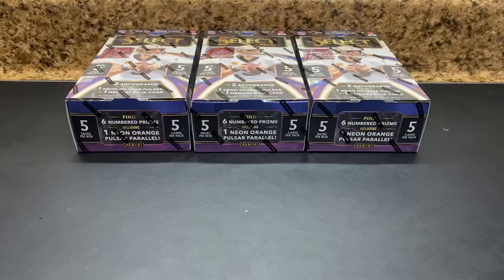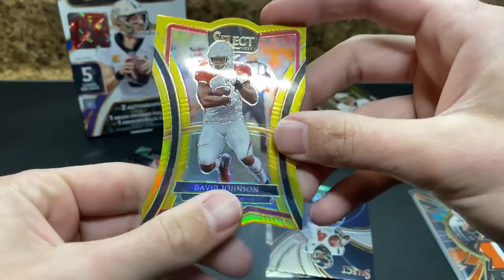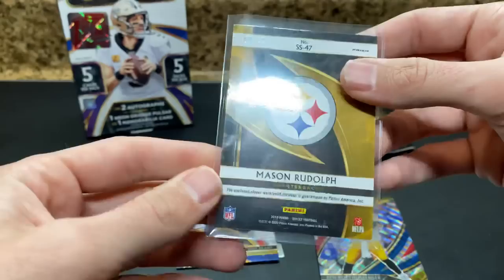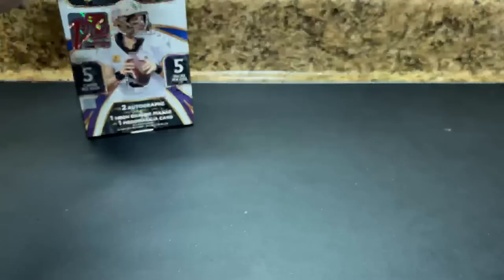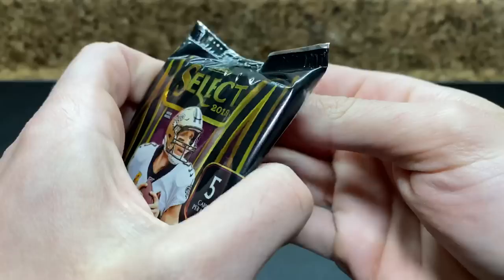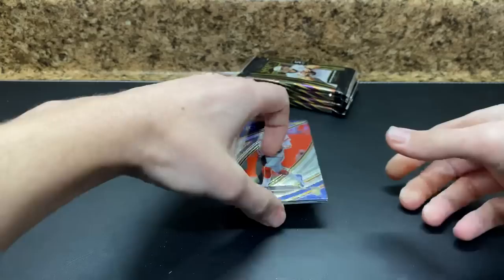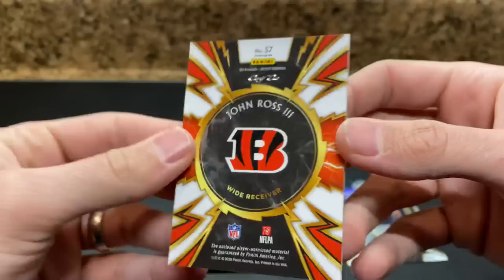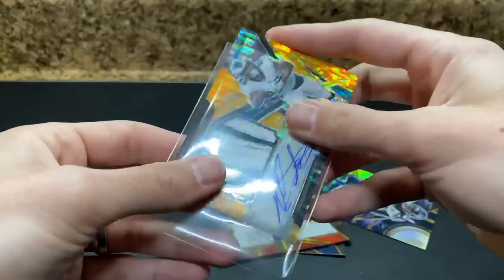3 More Select FOTL Football Boxes - AMAZING PATCH AUTOS & 1/1 !!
Ripped 3 more boxes of 2019 Panini Select FOTL football boxes after ripping the three boxes the other day.

Overall, WAY more pleased with these 3 boxes. I thought these boxes were like 5x better!